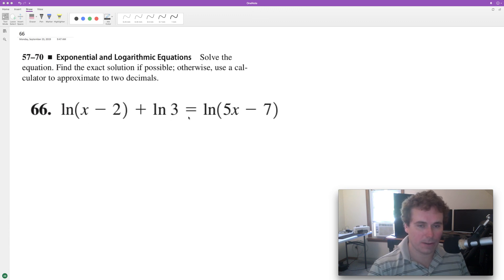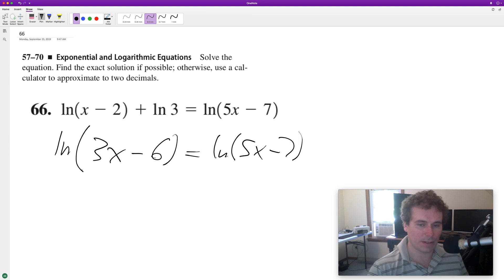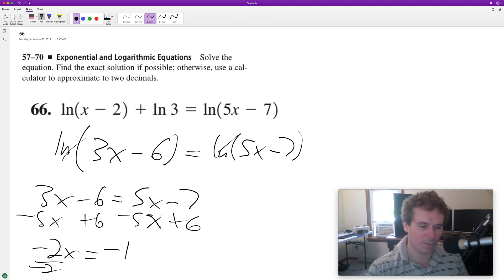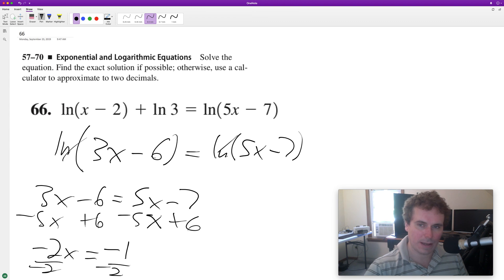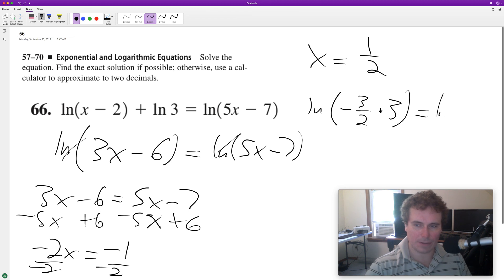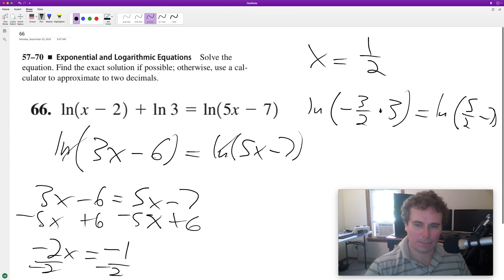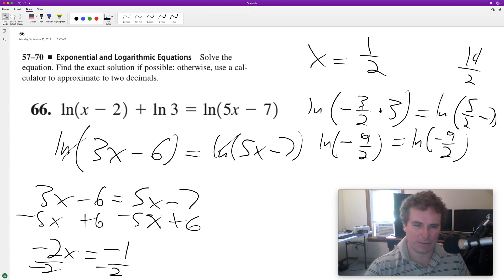ln(x - 2) + ln 3 = ln(5x - 7)